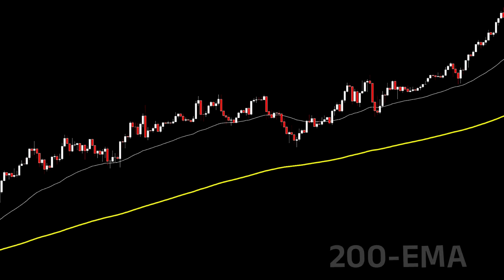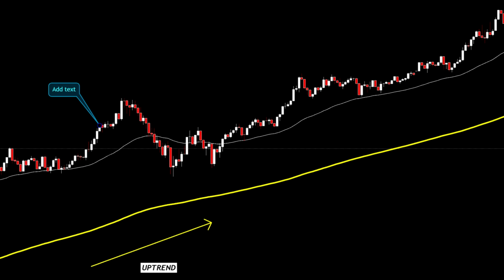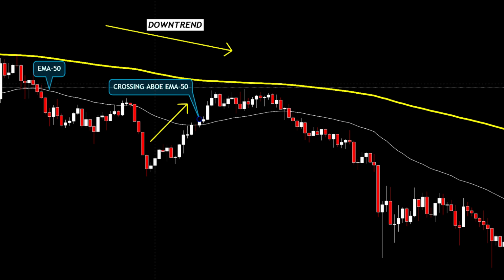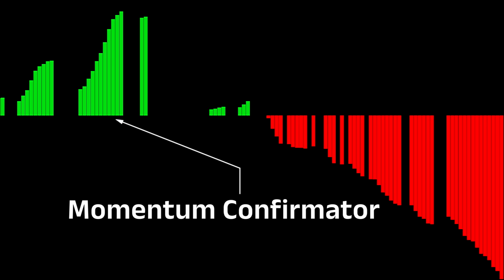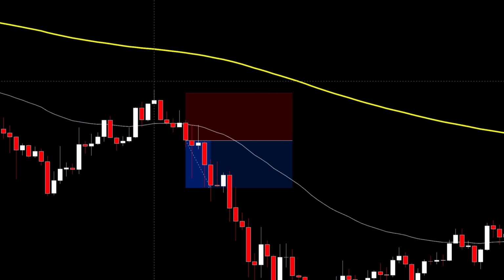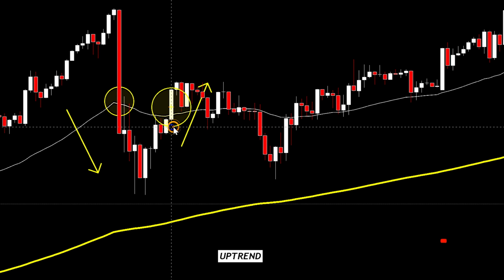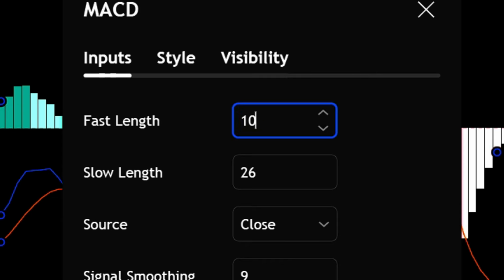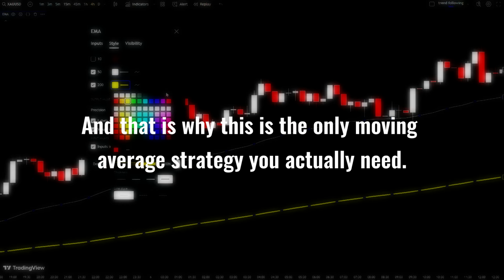I Almost Quit Day Trading Then I Found This Strategy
I Almost Quit Day Trading Then I Found This Strategy, and it finally stopped the cycle of guesswork and fakeouts that was draining my account.
If your charts feel messy, choppy, or full of traps, you aren't alone. Most traders struggle to distinguish between a real trend and a fake breakout. In this video, I break down the complete system that changed everything for me—transforming noisy price action into clear, actionable signals.
I’ll show you why standard indicators often lag too much to be useful and reveal the specific "Momentum Confirmator" setup that helps identify when big players are actually stepping in. This isn't just about lines on a chart; it's about knowing exactly when the market has real force behind it.
In this video, I cover:
Why I almost quit day trading and the mindset shift that saved me.
How to filter out market noise using a specific strategy.
The truth about moving averages and why you might be using them wrong.
The exact settings to turn a common indicator into a powerful momentum gauge.
Stop guessing at every candle. Learn how to spot the "trend, the test, and the confirmation" to trade with confidence.